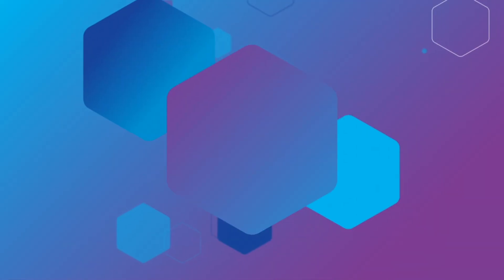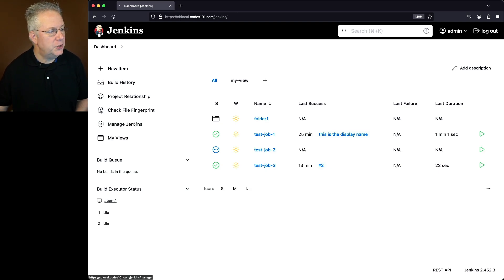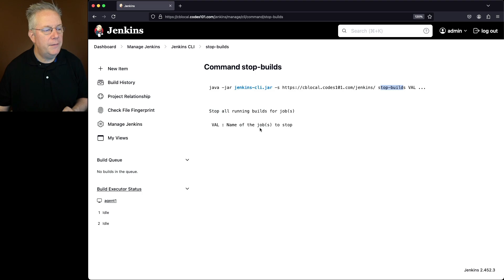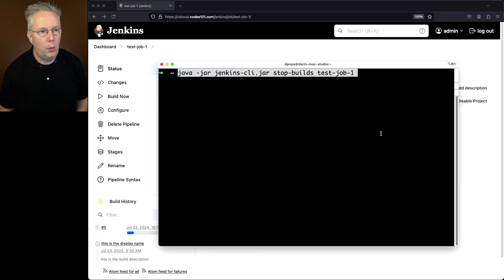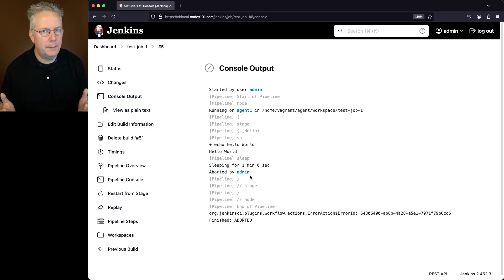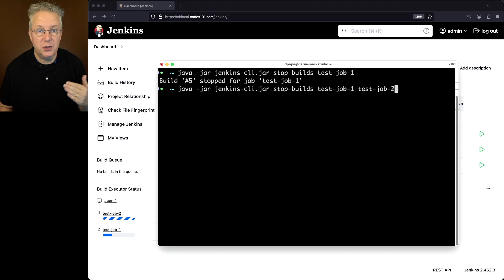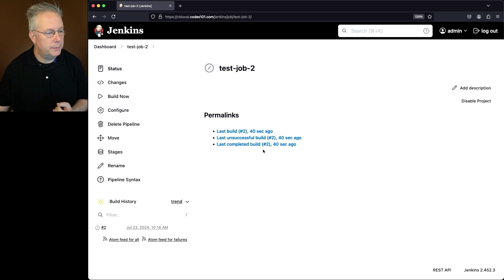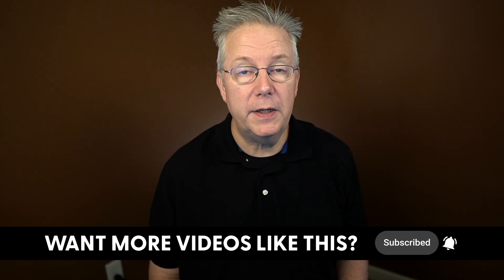How To Stop a Build in Jenkins